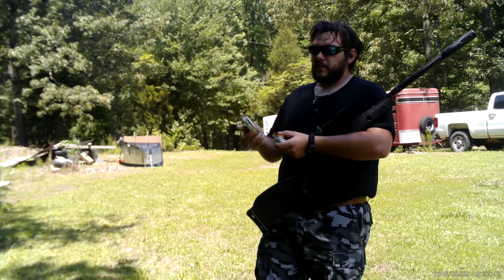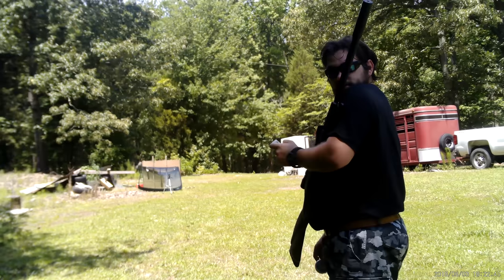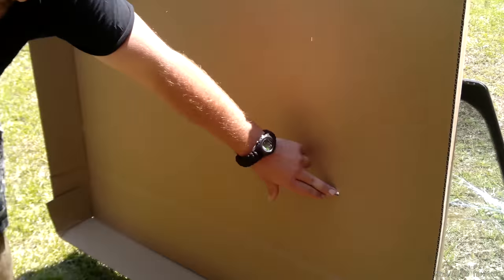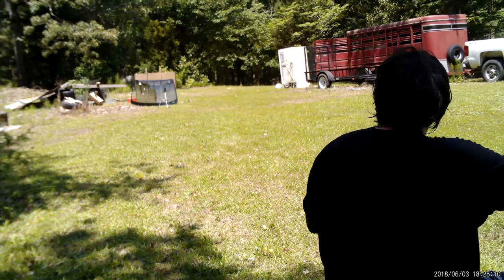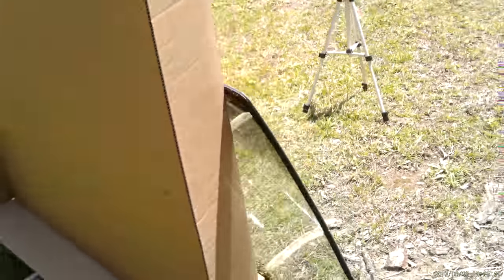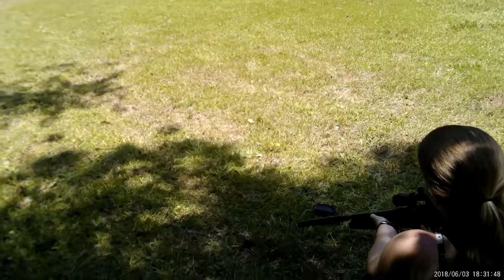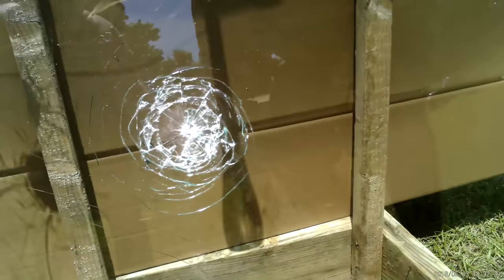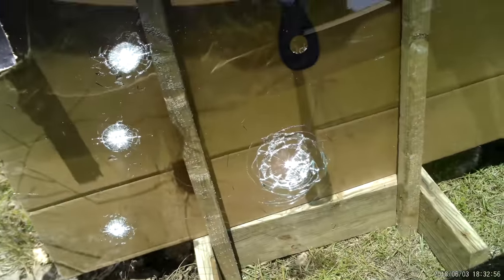Will a .22 pellet gun go through a windshield?